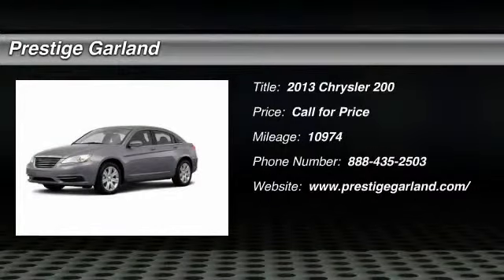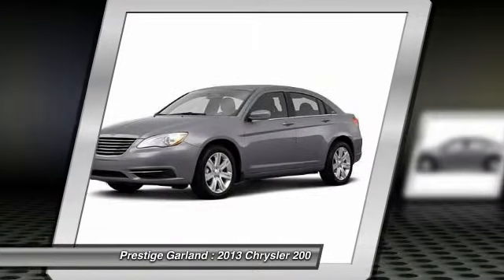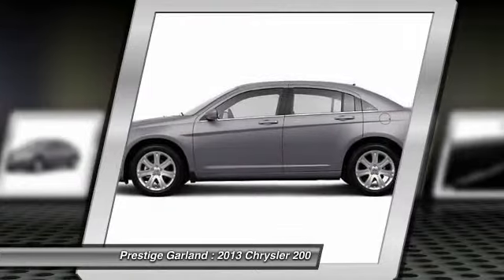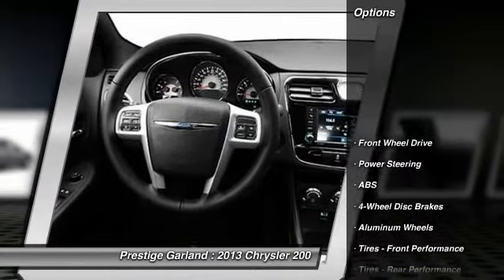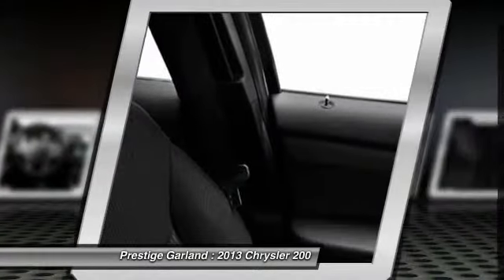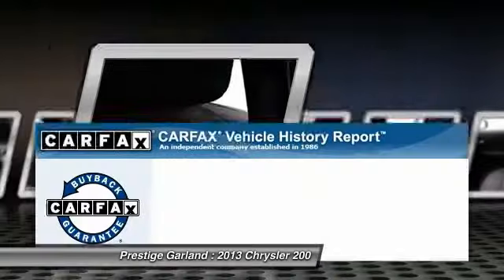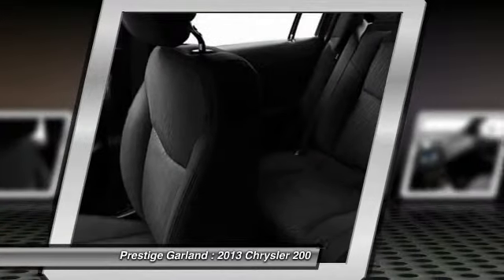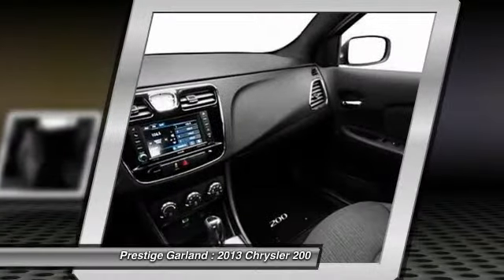2013 Chrysler 200 Garland TX JW0291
2013 Chrysler 200 Touring

Prestige Garland
3601 S. Shiloh Road

You've never felt safer than when you cruise with anti-lock brakes and stability control in this 2013 Chrysler 200 Touring. Don't worry about any issues with your vehicle it's only had one previous owner. Save money on gas each month with great mileage! Looking to buy a safer sedan? Look no further! This one passed the crash test with 4 out of 5 stars. Tinted windows mean this vehicle won't overheat in the summer. According to a review from New Car Test Drive, The Chrysler 200 cabin is nice, with seat coverings and trim that feel soft and luxurious. Looking for a specific model? Call today for more information.